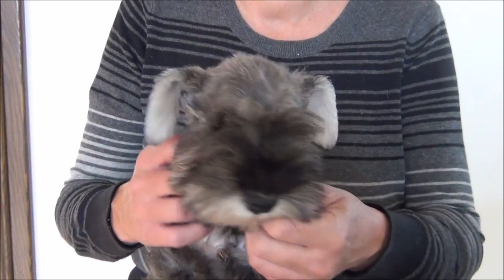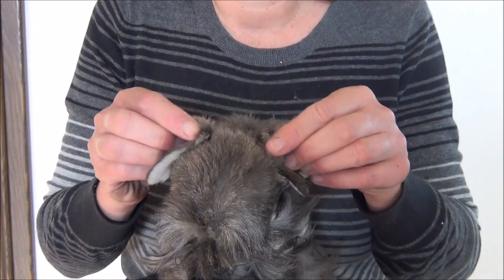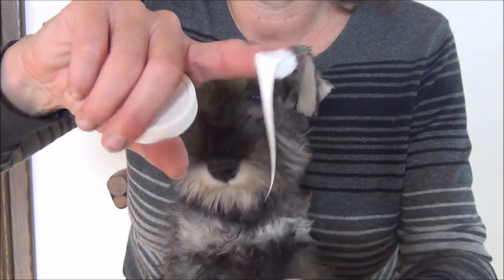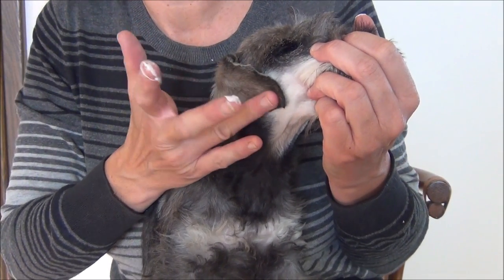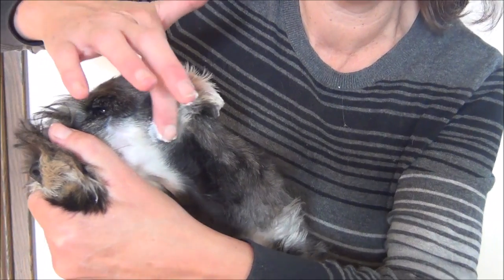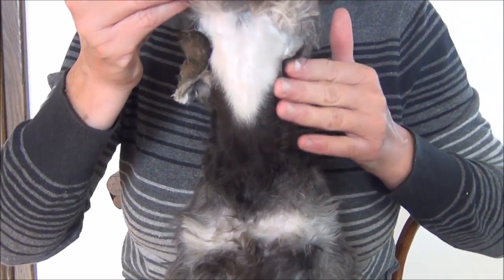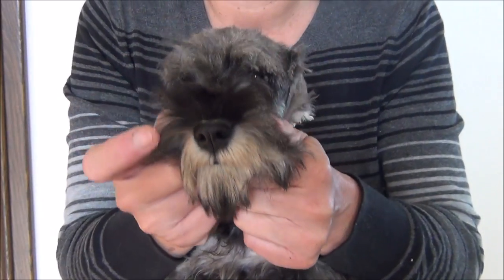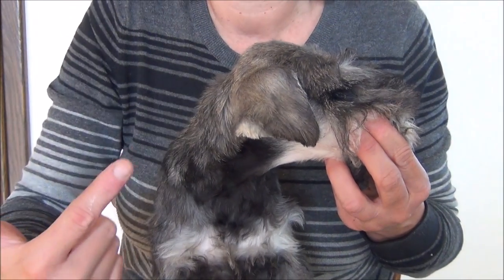Natural Ear Setting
How to set natural ears on a Miniature Schnauzer.